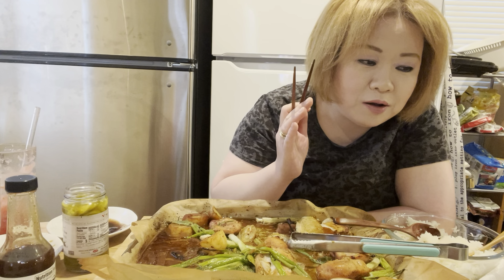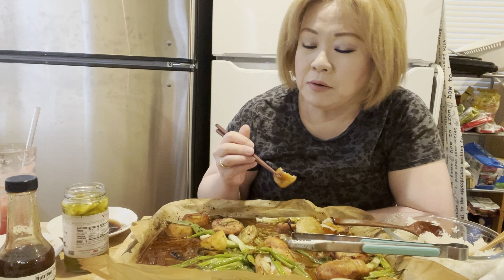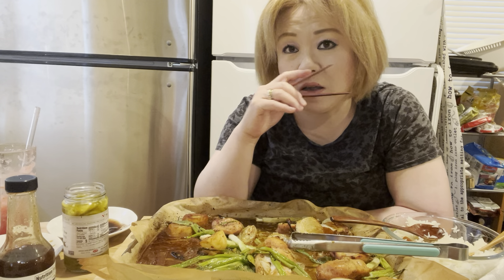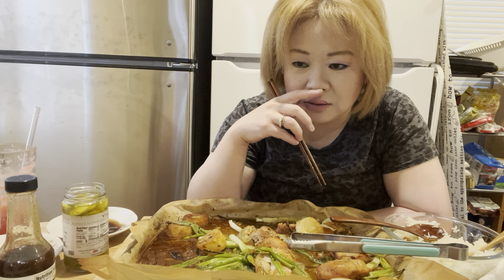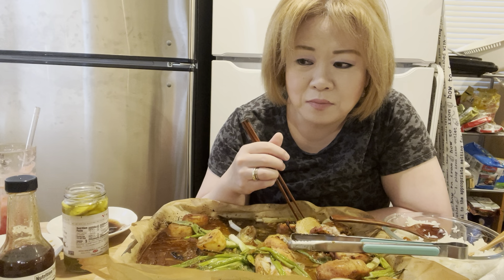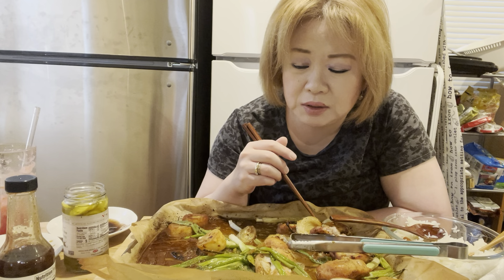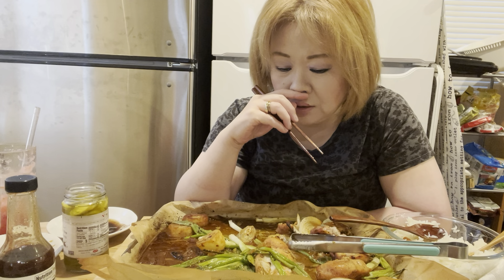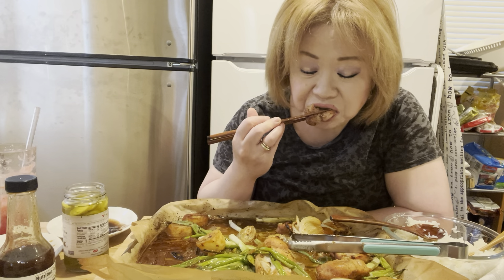Chicken Thigh & Breasts W/Teriyaki & Barbeque Sauce~Amazing Oven Baked Chicken!!! Yummy~😎😘👍🏻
It is very healthy to eat the chicken meats like this and before you cook the chicken. Make sure to remove the skin of the chicken. It may tastes good but chicken skin has lots of cholesterol. Just reminding you~~
Let's eat healthy and be healthy with Ahna Cho~